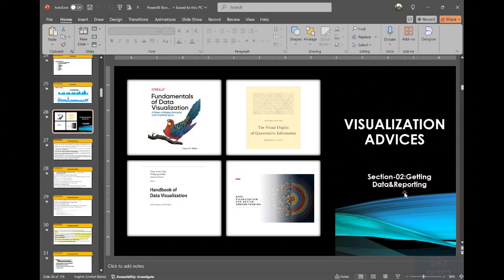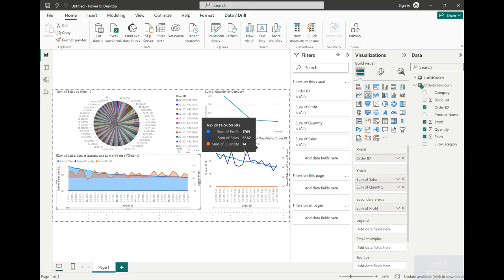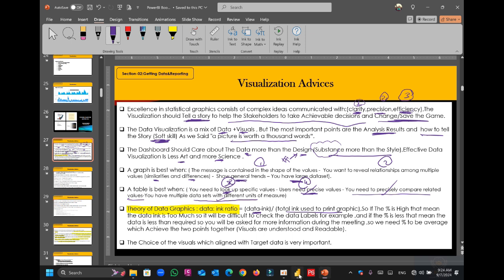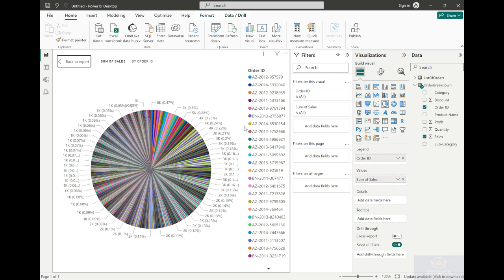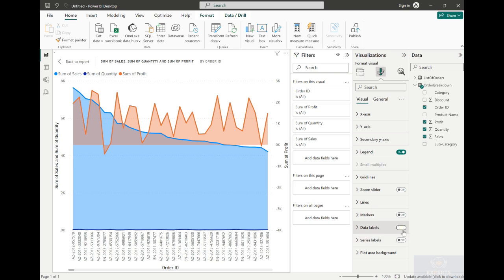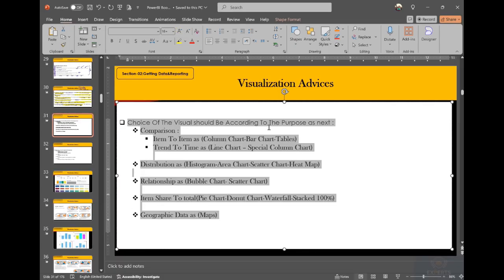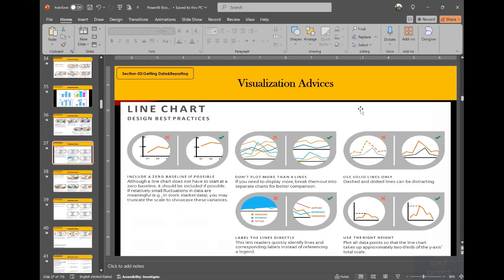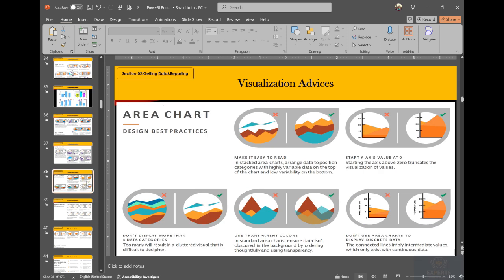Visualization Advices (How to Prepare Professional Visuals& Charts?)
How to Prepare Professional Visuals& Charts?